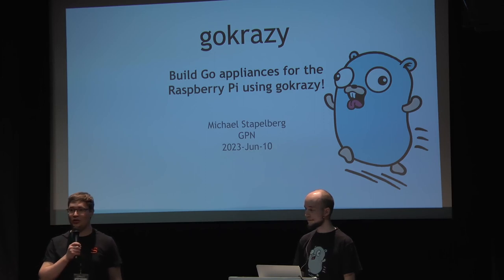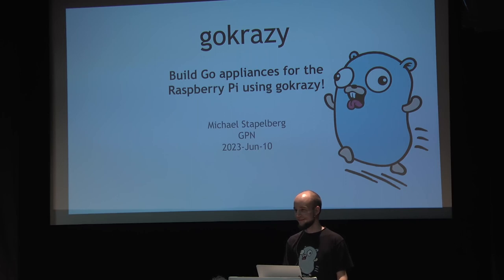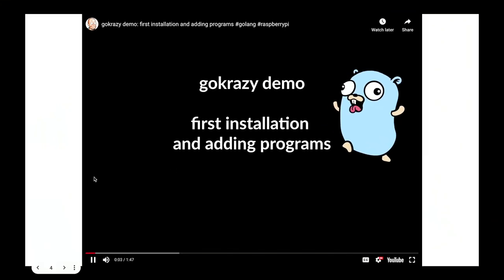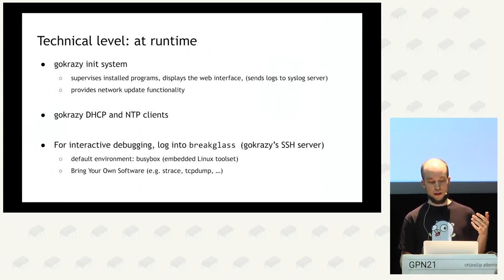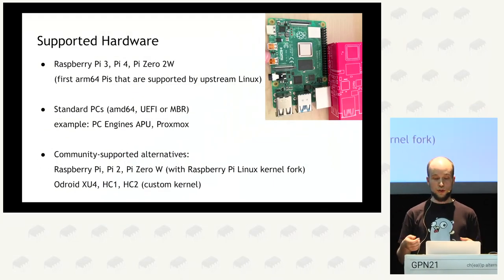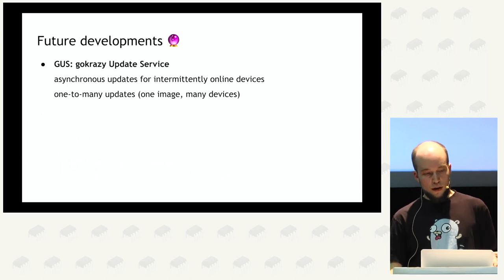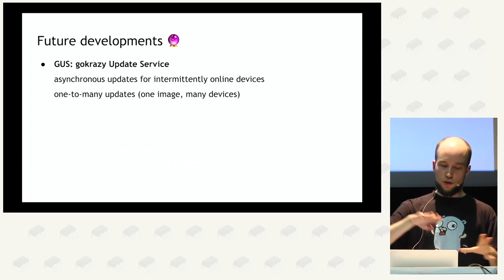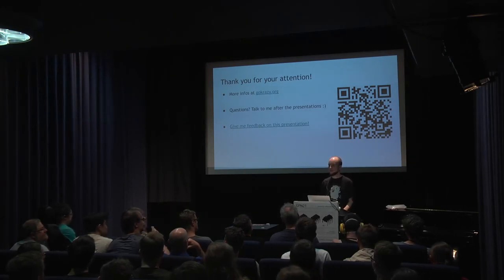Michael Stapelberg: Build Go appliances for the Raspberry Pi using gokrazy!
Are you running a loud and power-hungry homelab setup and are looking to downsize? Or have you ever wanted to program something yourself for the Raspberry Pi? Maybe some home automation, or even a children’s toy?

gokrazy takes the tedium out of running Go software on the Raspberry Pi! With gokrazy, you can build an SD card with your Go code and then automatically update your Pi over the network.

gokrazy is an appliance platform for Go programs that’s written entirely in Go and hence is a great option for Go enthusiasts who are interested in working with the Raspberry Pi, but who don’t enjoy setting up and maintaining a Linux distribution (like Raspbian, Debian, Fedora, …) just for the small Go program they want to run.

In this talk, I’ll show how to use gokrazy from zero to running appliance and demonstrate a few use-cases like home automation, scanning paper documents into the cloud (and/or your PC), running a Tailscale mesh network in your home, etc.

This could be the push you need to take your old Raspberry Pi out of the drawer and put it to good use! :)

Michael Stapelberg